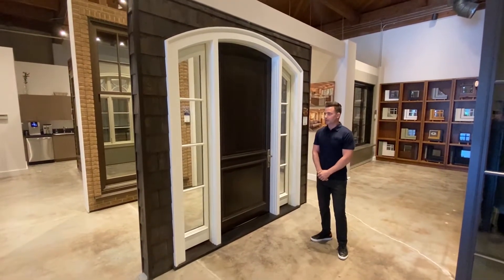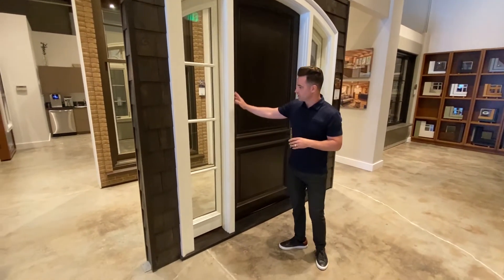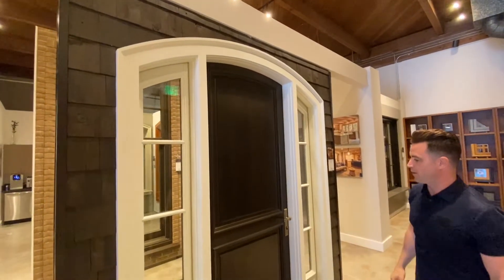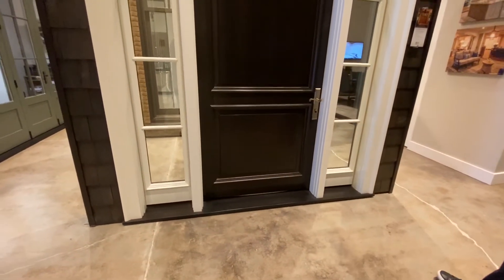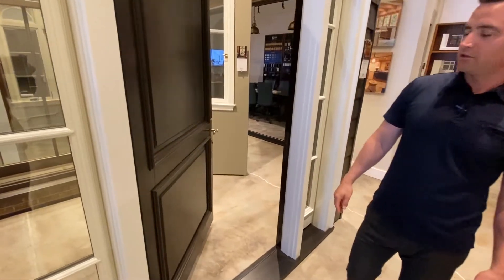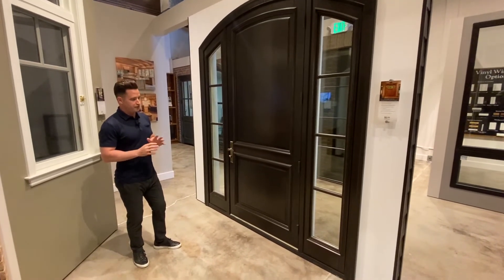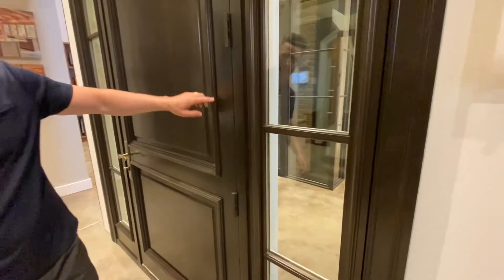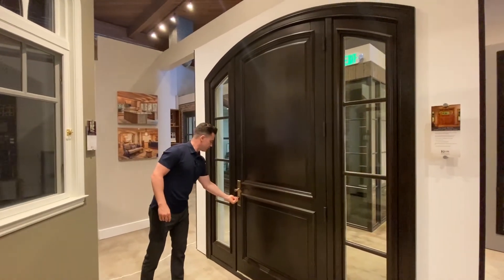Heritage Custom Inswing Entry Door